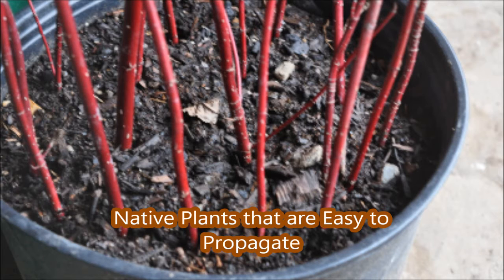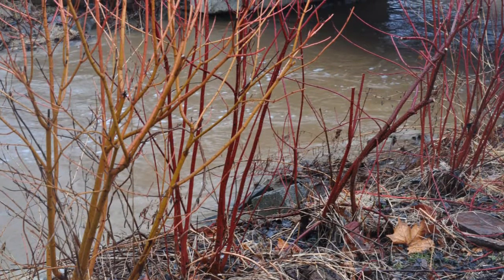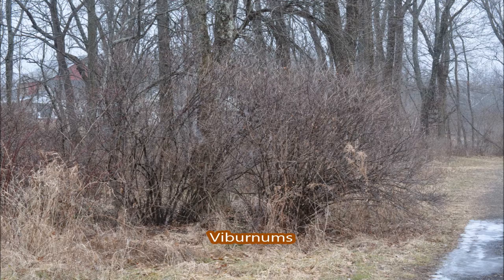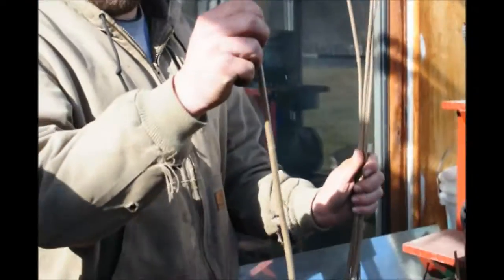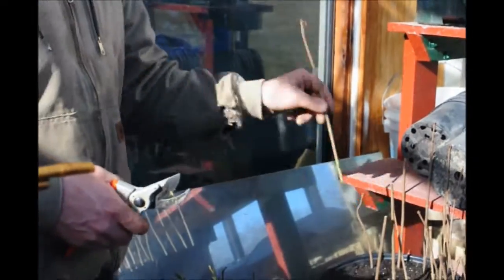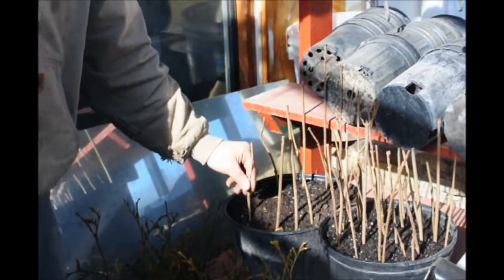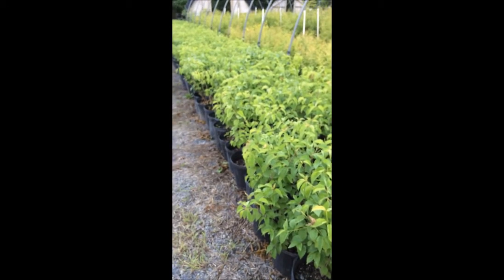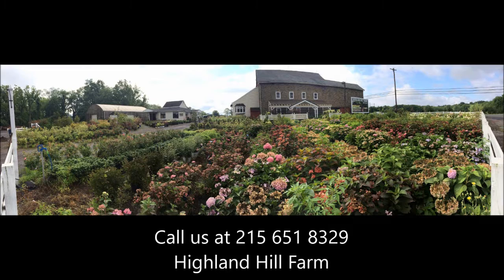Growing Native Plants Redtwigs and Viburnums